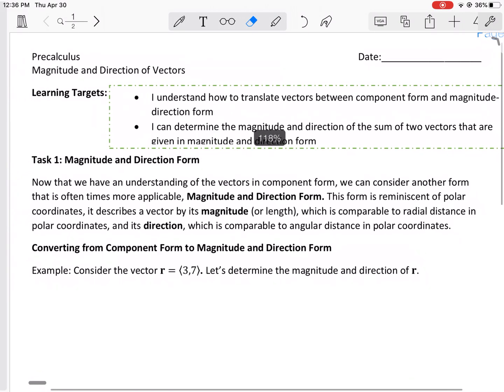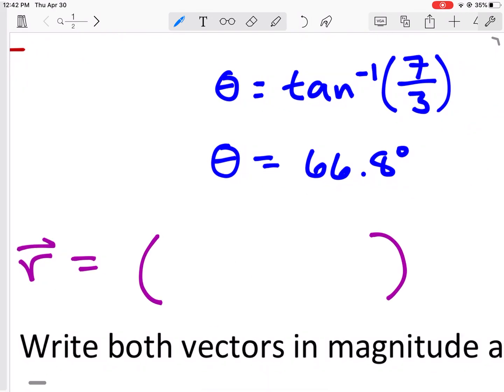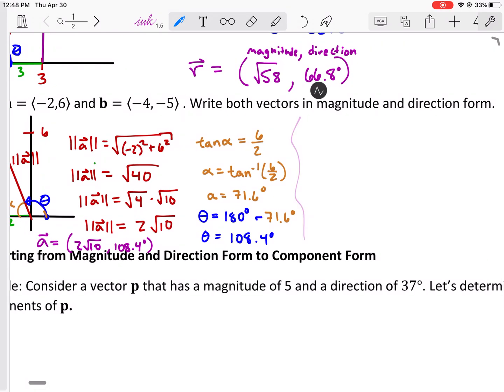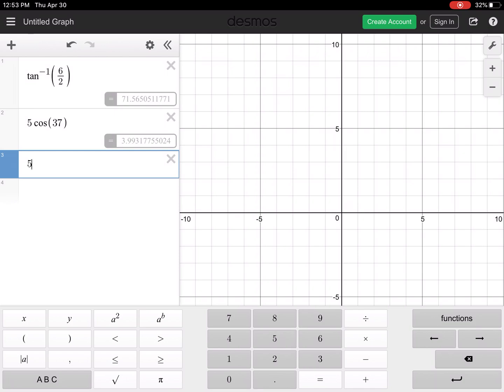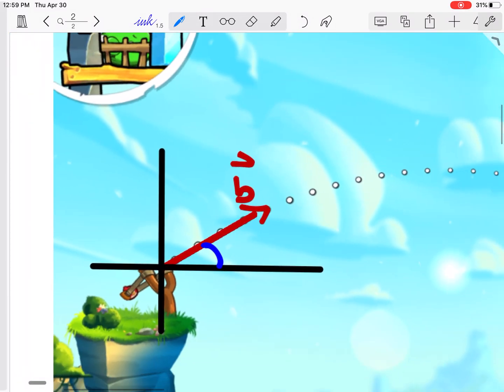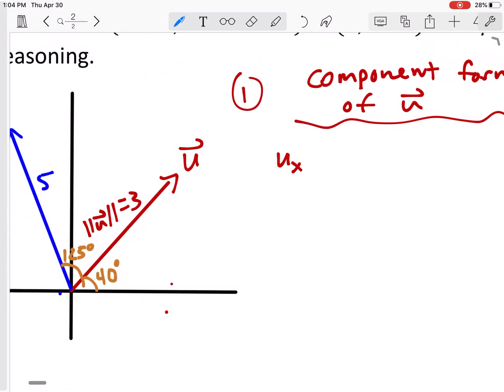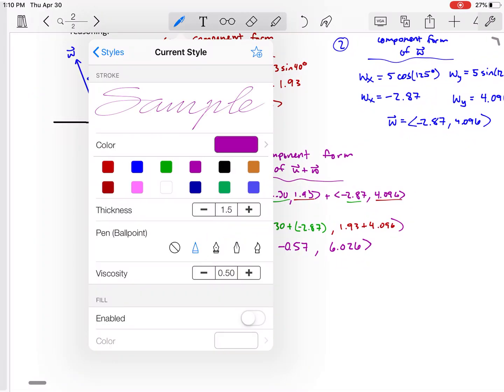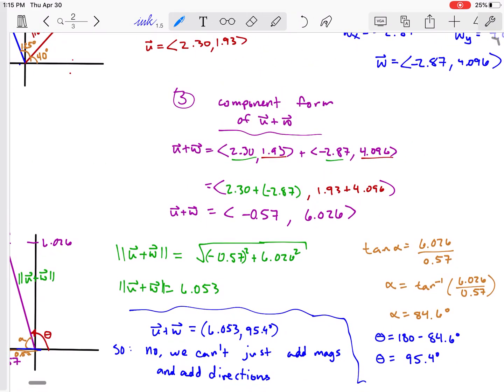Precalculus_magnitude and direction form